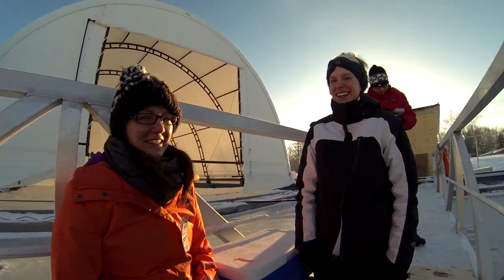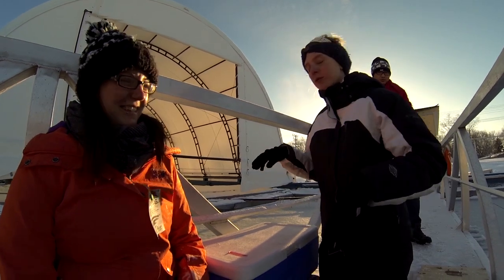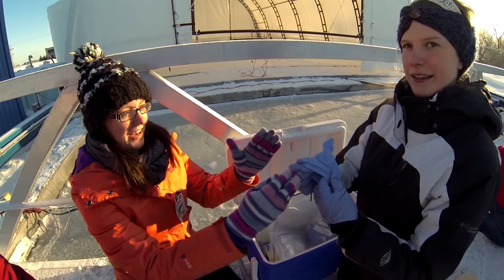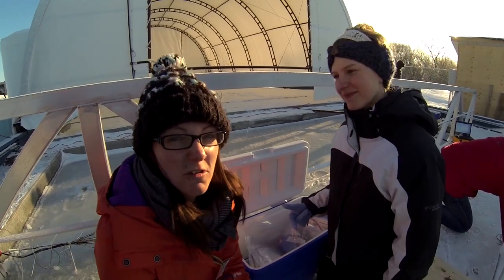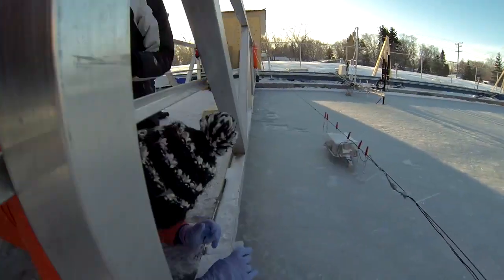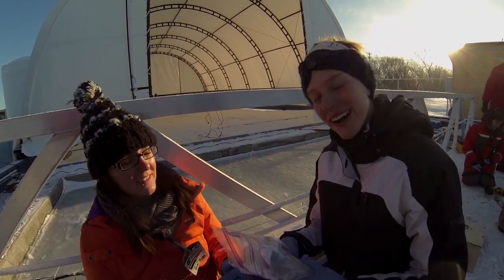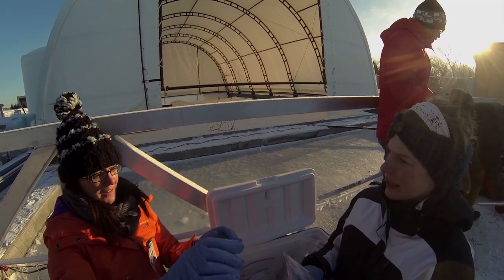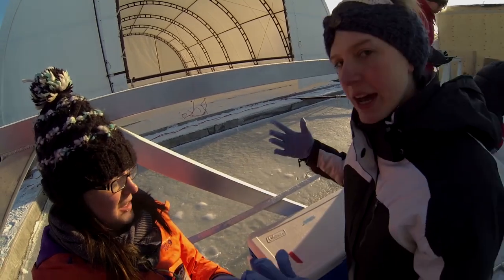Mercury Sampling of Sea-Ice (Clean Hands / Dirty Hands)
A fun instructional video on how to do proper Mercury Sampling on Sea-Ice. This was filmed during an international three-week controlled experiment in January of 2012 at the Sea-Ice Environmental Research Facility (SERF) at the University of Manitoba, Winnipeg, Canada.